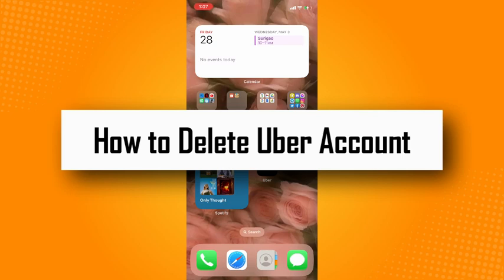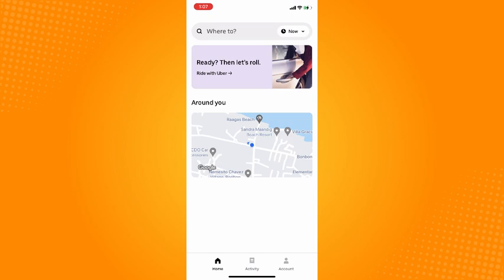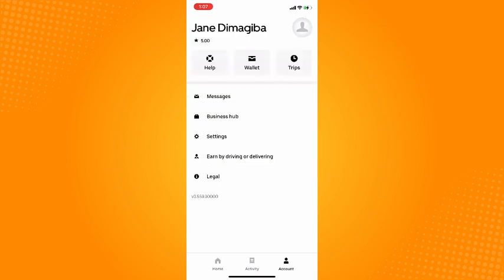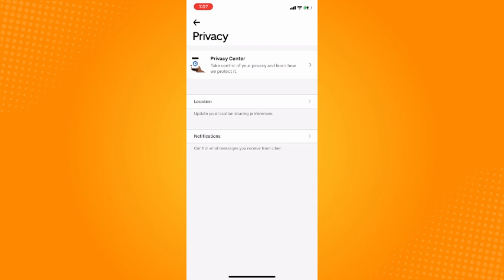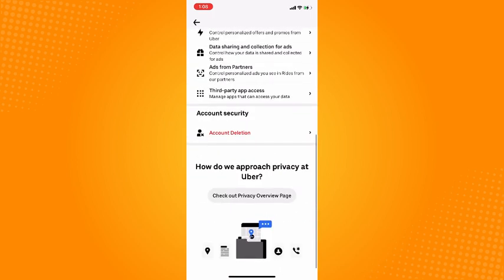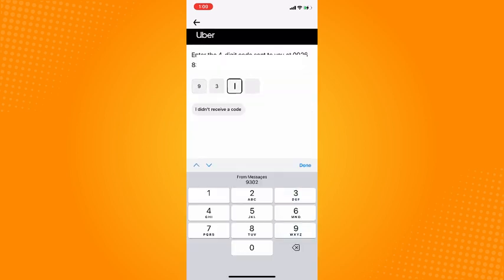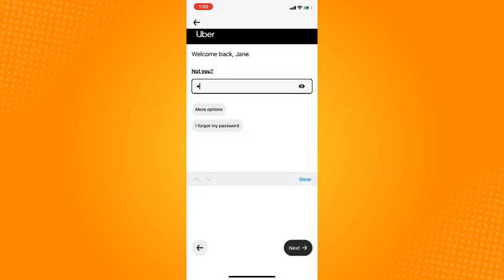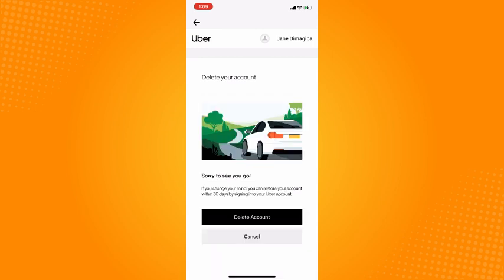How to Delete Uber Account (2023)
Learn‎‎‏‏‎ ‎How to Delete Uber Account

In this video I will show you‏‏‎ ‎how to delete uber account